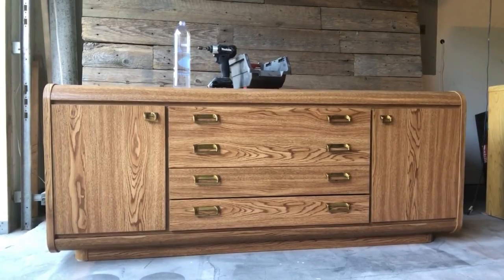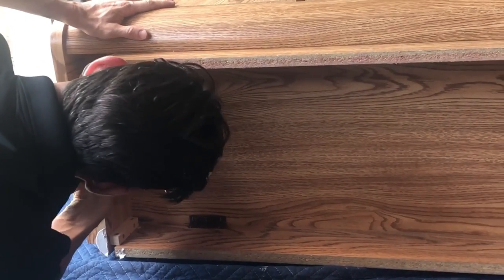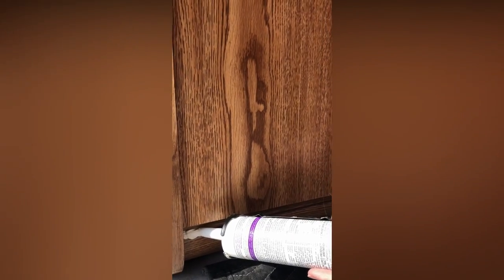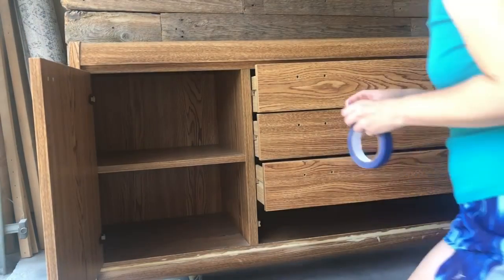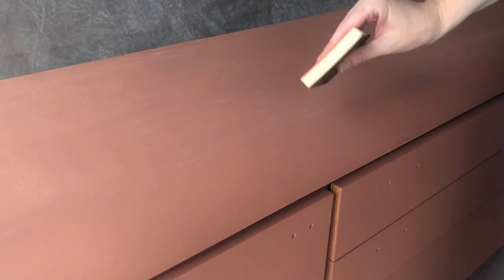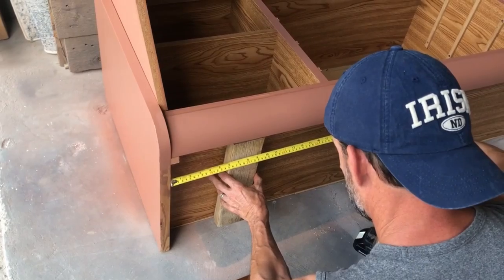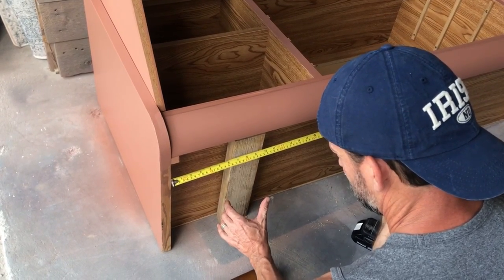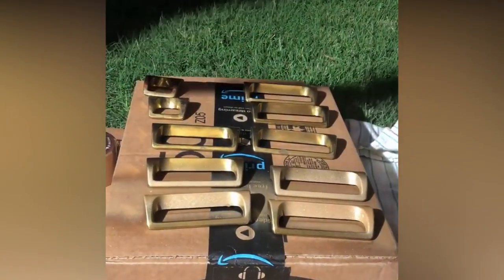The Daring Décor Challenge of a Mid Century Media Console on a $100 Budget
Welcome to Lemons to Lemonade! Today we are participating in the 100challenge with 22 other Youtubers where we have $100 total to restore and FLIP a fabulous piece of furniture. Today we will show how to build a mid century modern furniture dresser. We took a dated 1980's dresser and bring it into 2021 with a mid century modern look. Come on along and join us in the garage!

Buy us a coffee and get a shout out at the end of each month! (Kara LOVES coffee!)

Links to the full list of 100challenge participants. YouTube Challenge Videos

Link for furniture legs
Paint: Sherwin Williams Chalk Paint Reddened Earth